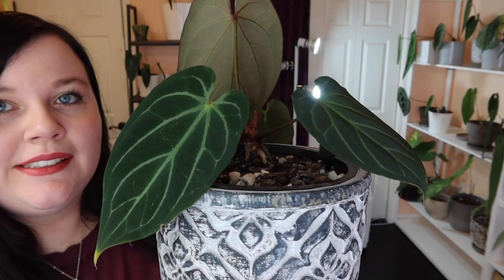Time Lapse: Anthurium Unknown Hybrid "Stormy"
Supplies I use for the plant babies :)

ANTHURIUM SOIL MIX
Orchid Bark opt.1
Orchid Bark opt. 2
Tree Fern
Miracle Gro Moisture Control

PHILODENDRON/MONSTERA SOIL MIX
Tropical Poitting Mix
Orchid Bark

PLANTERS
White Plastic Pots
Basalt Clay Terracotta

BLACK NET POTS
Check your local hydroponic store or these two great options.
Growers House (better for 5”,6”,8”)

PEST CONTROL

Dr. Bronner’s Castille Soap
Rosemary essential oil
Peppermint essential oil
Clear glass spray bottle
Amber glass spray bottle
Physan 20

LIGHTS

100w LED Bulb
Light cord
The cords I use for my greenhouse

Marshydro TS600W
Black Aspect Light

HUMIDIFIERS

Ultrasonic Floor
Proscenic 807C

DIY Moss Pole

Hardware Net Mesh

Sphagnum Moss

4” Zip Ties

Greenhouse Shelf